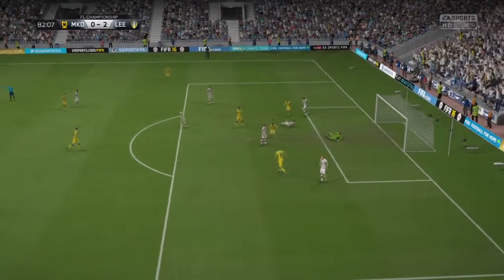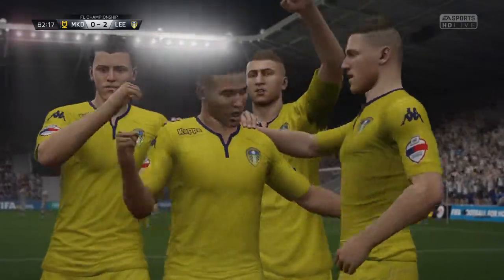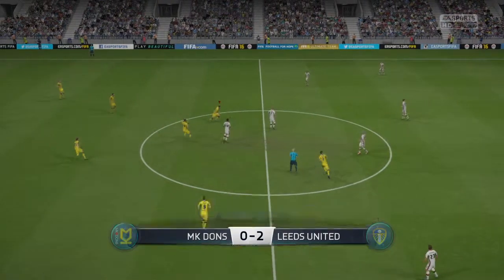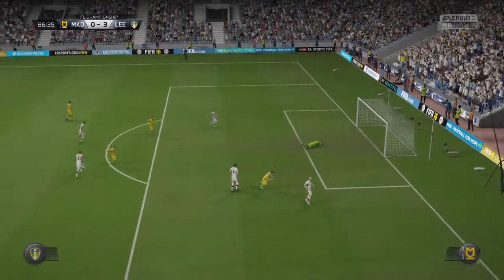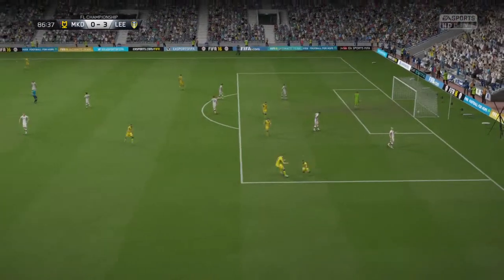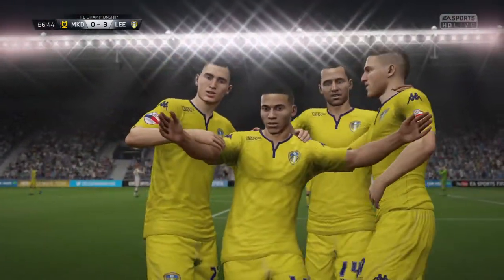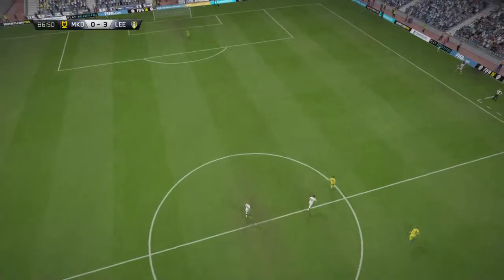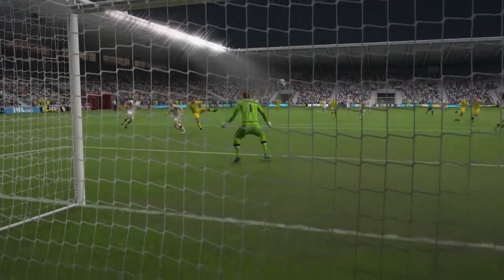Walters quick double v MK Dons